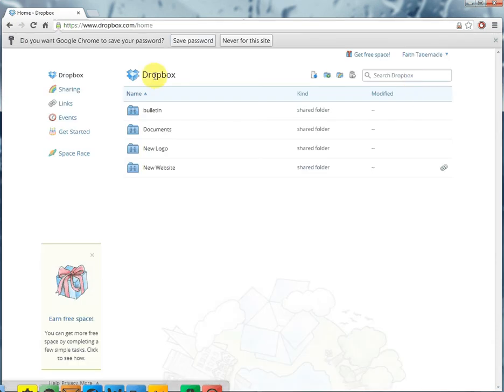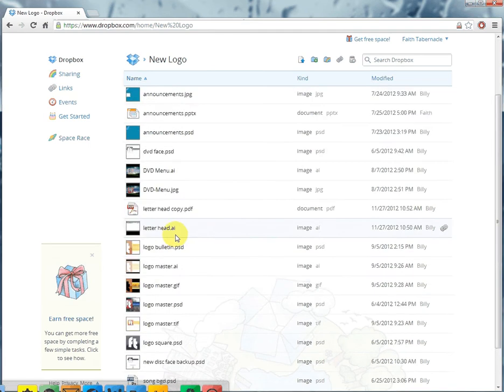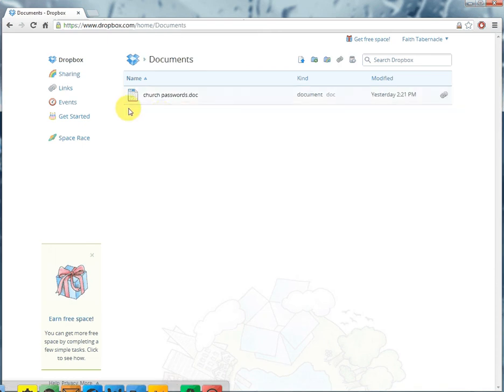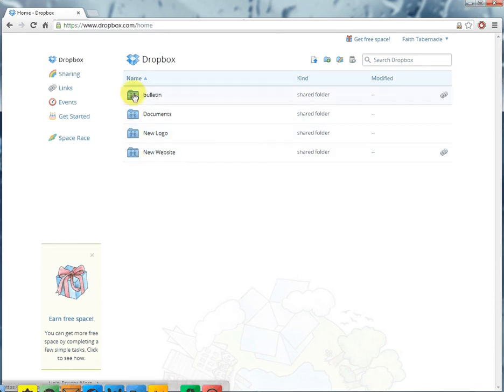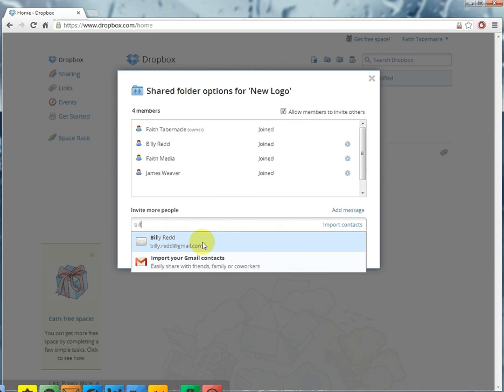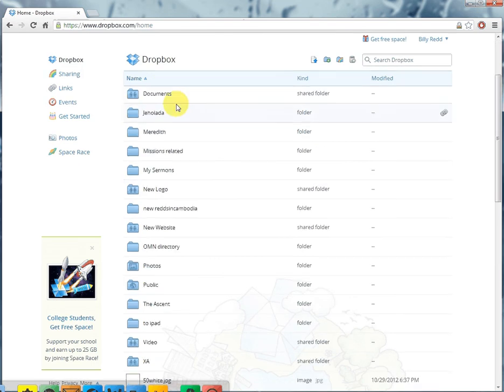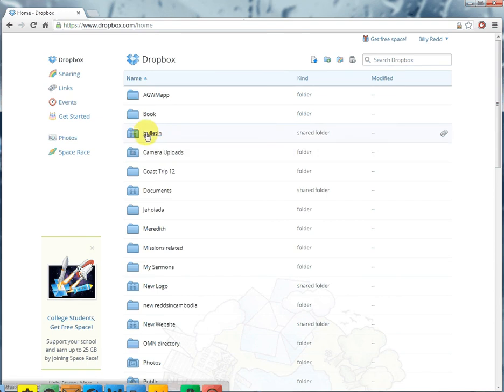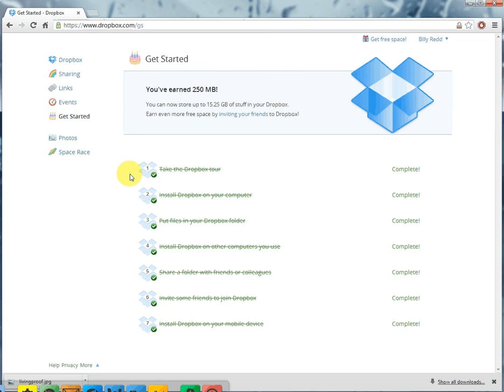Faith Tabernacle Training - Dropbox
tutorial on how to access the church's dropbox account.